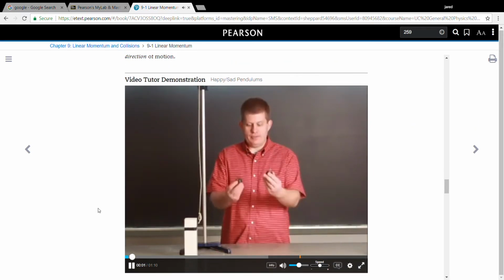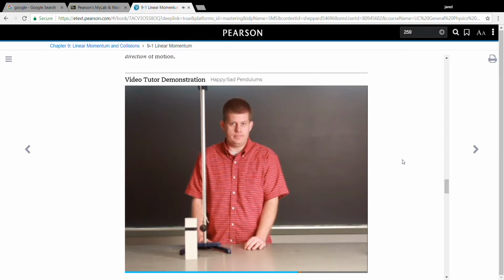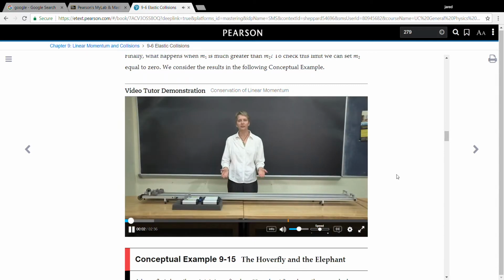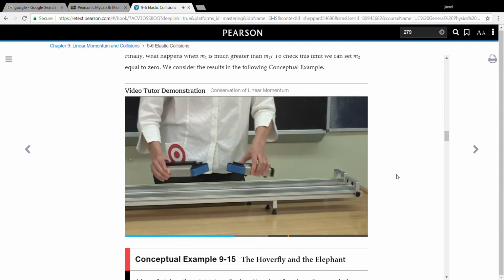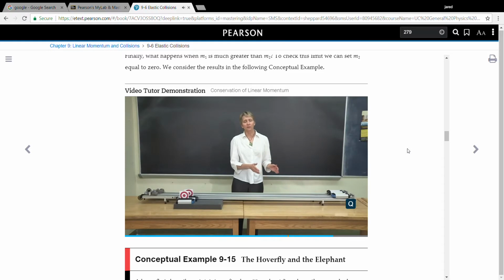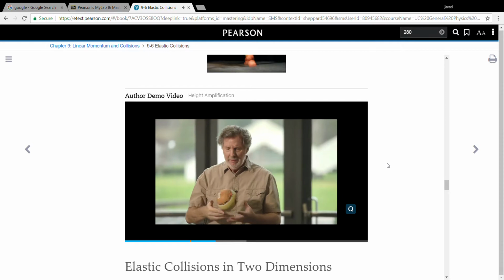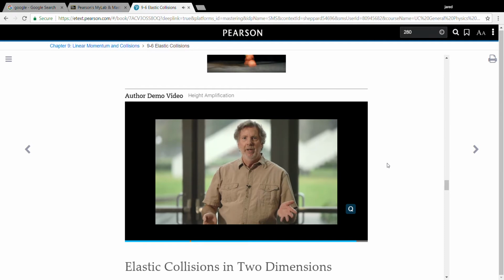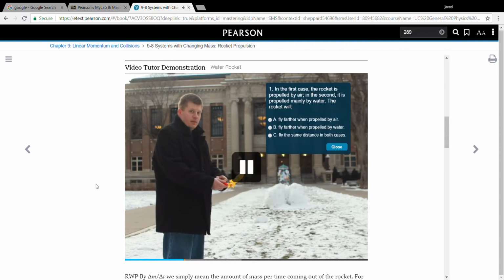Chapter 9 Linear Momentum and Collisions